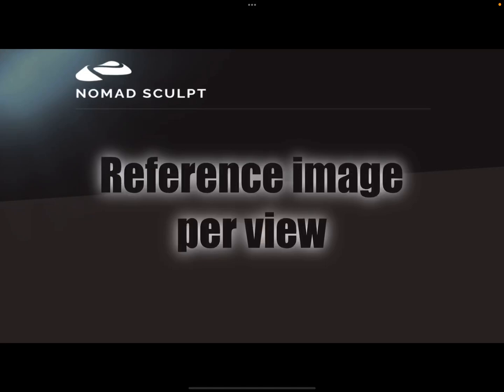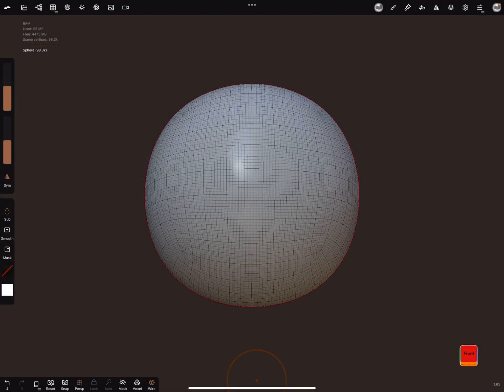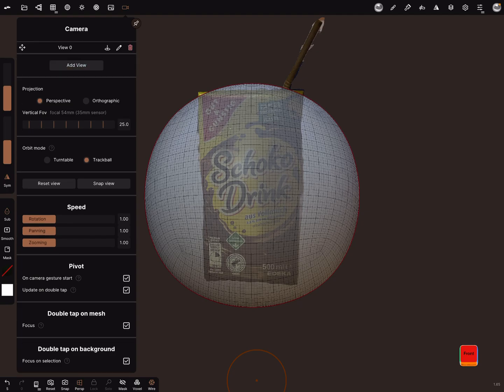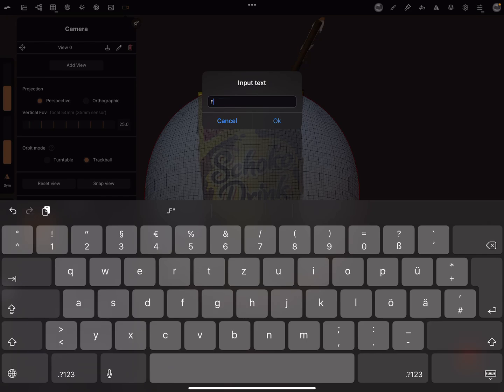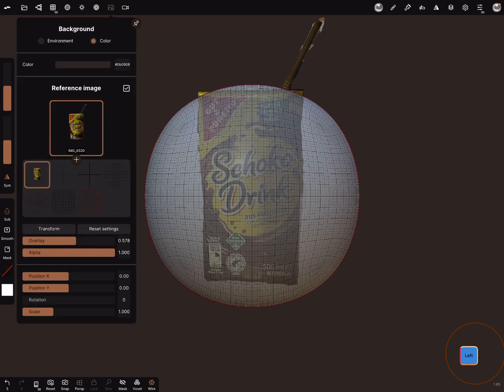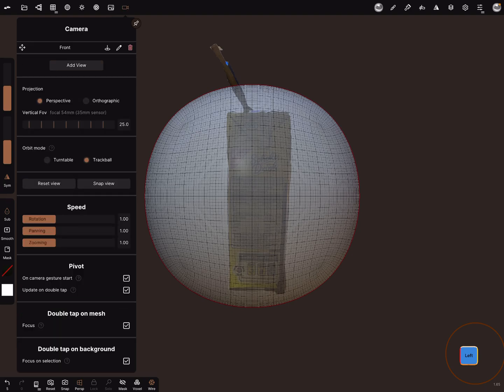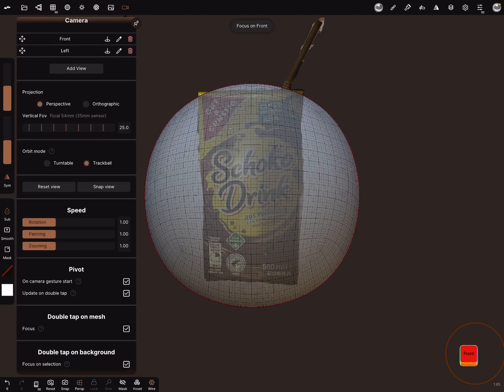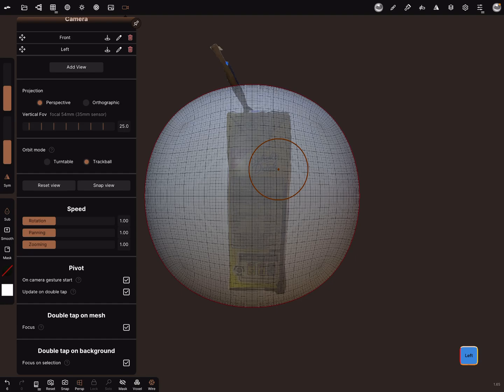Nomad Sculpt - Reference image per view (V 1.65 - 17.3.2022)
Short tutorial:

It is possible in Nomad Sculpt to assign each camera view its own reference image.